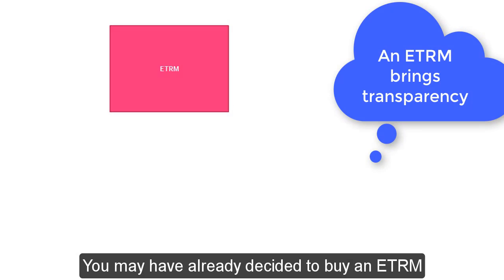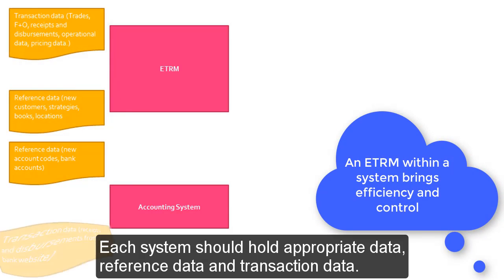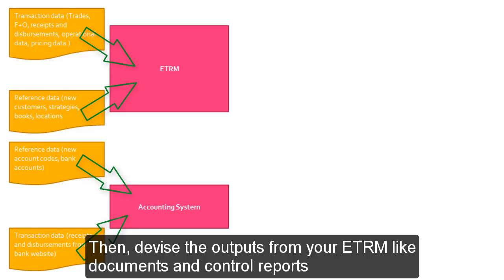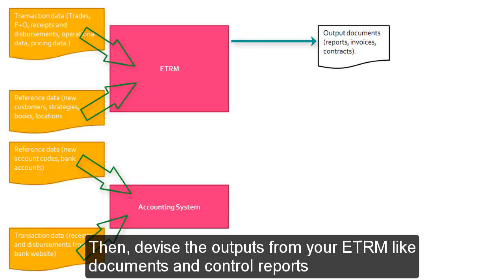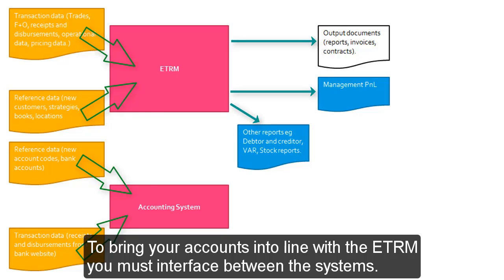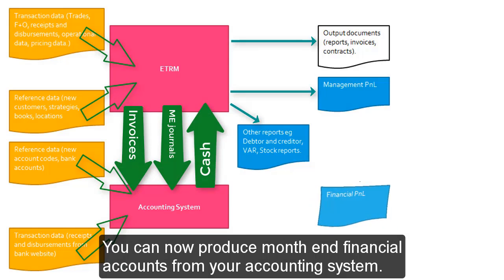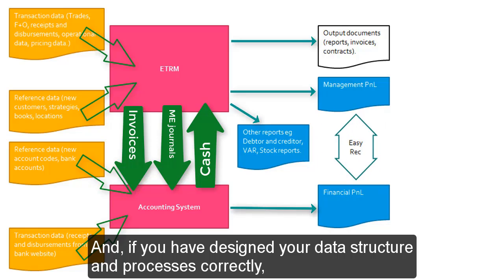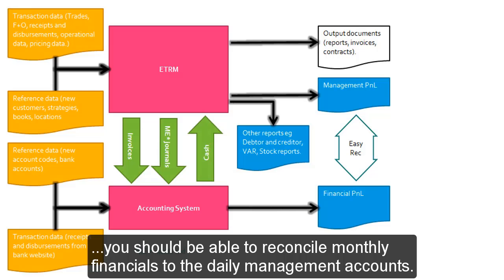Outline of an ETRM system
How an ETRM fits into a larger process